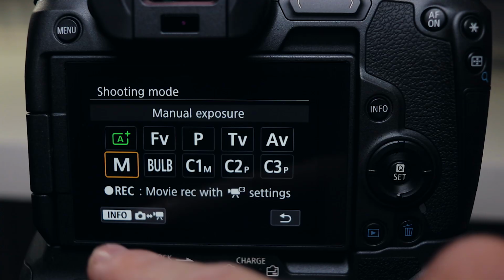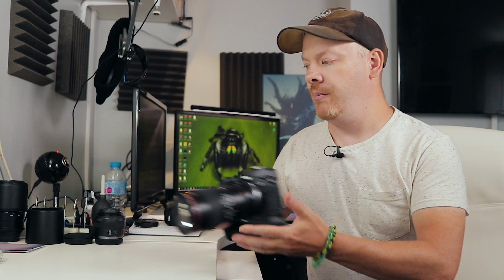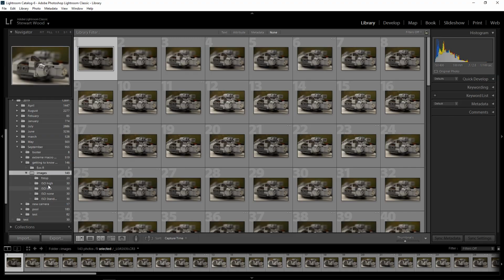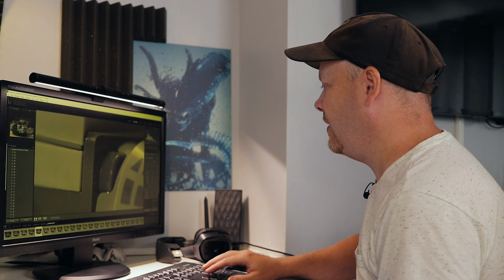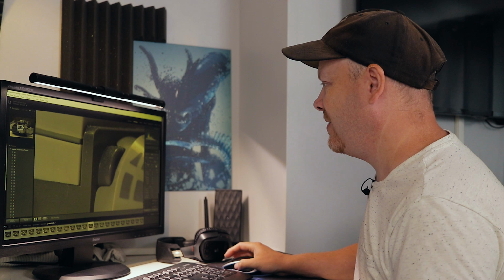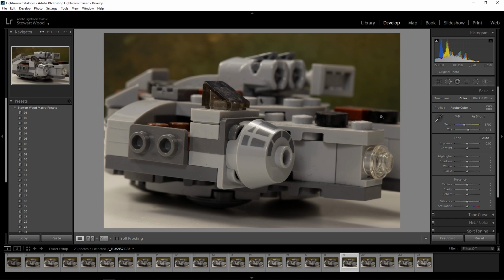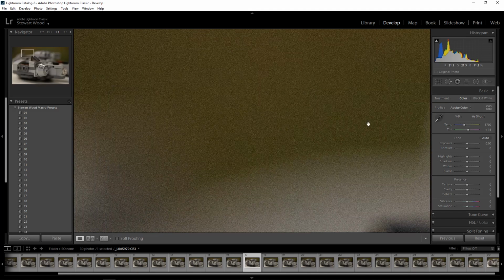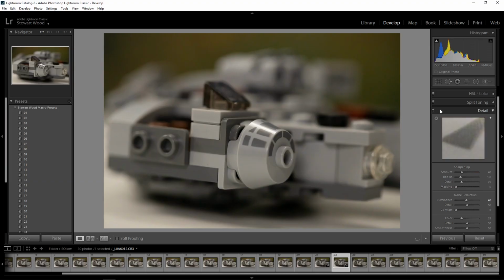Get To Know Your Camera!!!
In this video, I'll show you how I get to know your camera and the settings on a new camera or lens.
***I reedited and reuploaded this video as I made a big mistake... IN-CAMERA NOISE REDUCTION DOES NOT AFFECT RAW FILES, my fault sorry for that, I got confused with long exposure noise reduction!***